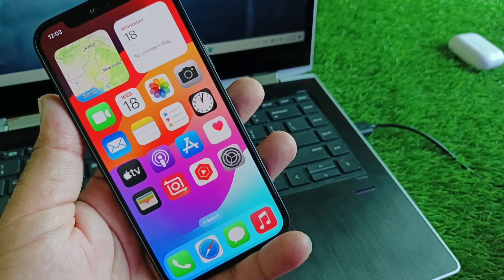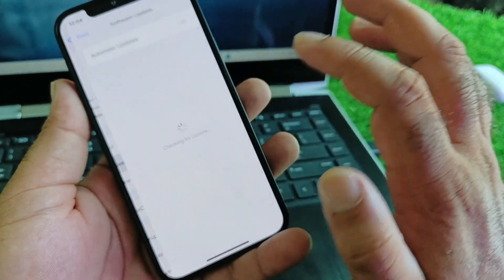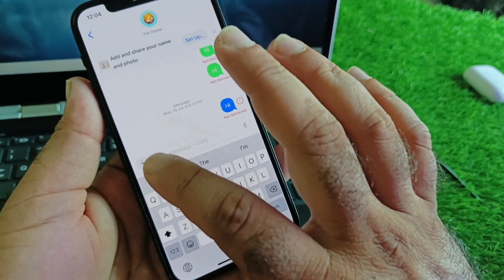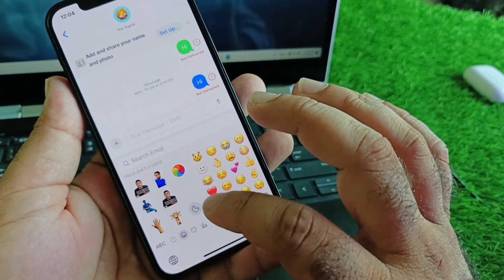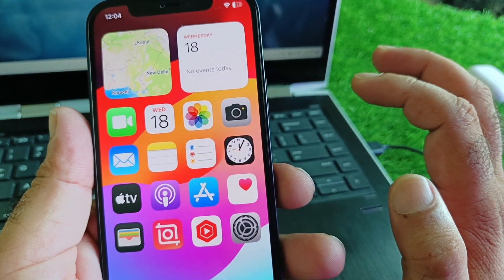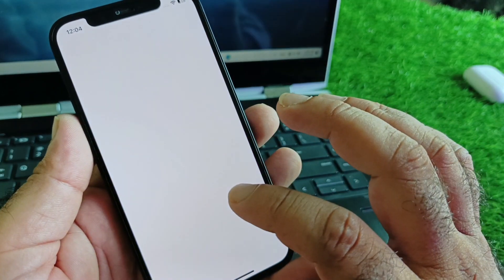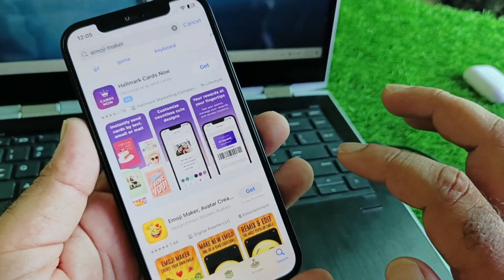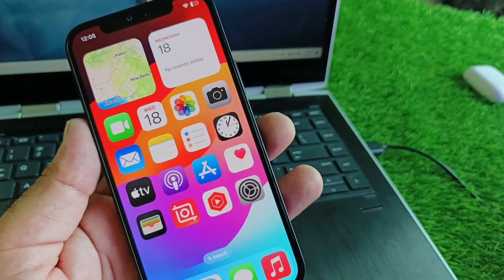New Update: How To Make Own Emoji in iPhone iOS 18 | How To Create Emoji iOS 18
"Learn how to create your own emojis on iPhone iOS 18 with this easy step-by-step guide. Customize and design unique emojis to express yourself better in messages and social media. Explore all the fun possibilities with iOS 18's new emoji features and make your conversations more personal!